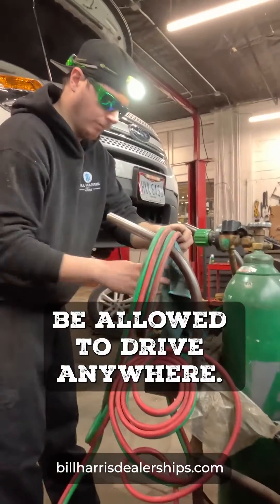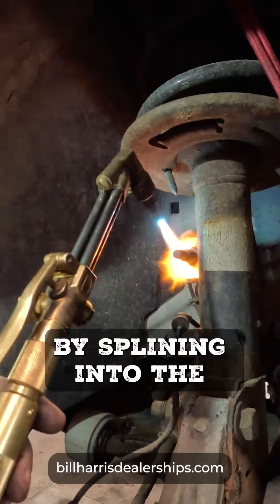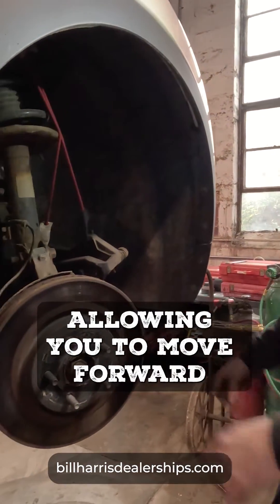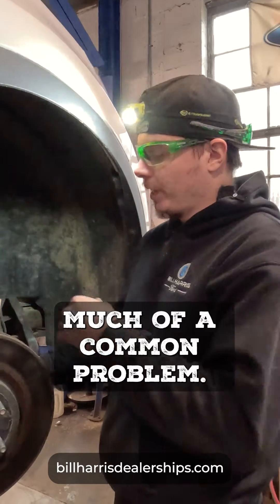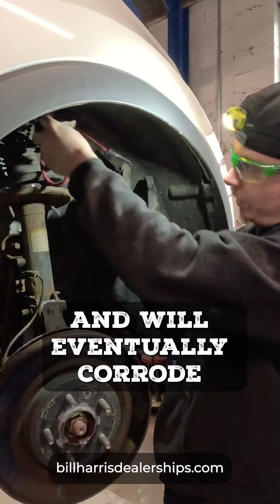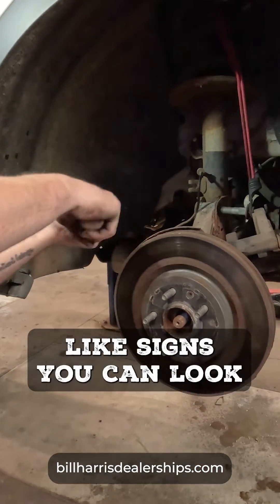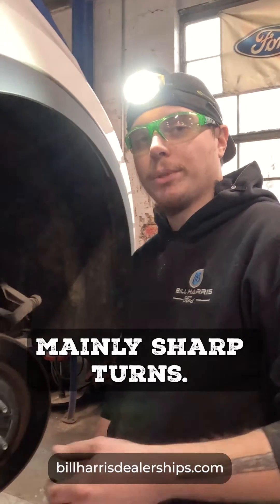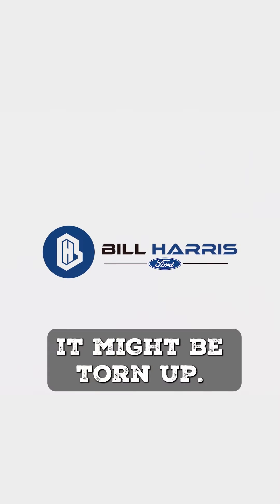What is a front axle half shaft and how does it go bad?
🔧 Behind the Scenes: Repairing a Front Axle Half Shaft! 🚗💨
Join us for a behind-the-scenes session with Master Technician Joey Bell at Bill Harris Ford as he spills the beans on what a front axle half shaft is, how it can go bad, and crucial tips to notice if your half shaft is showing signs of wear and tear.

👨‍🔧 Joey Bell is your guide through the nitty-gritty of vehicle repair and maintenance, so don't miss this chance to enhance your automotive knowledge! Tune in and stay informed.